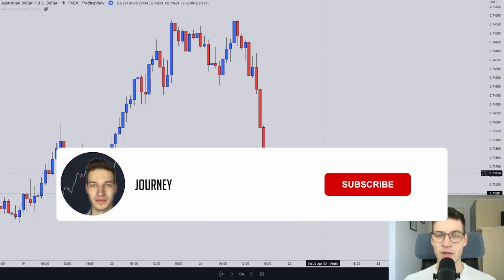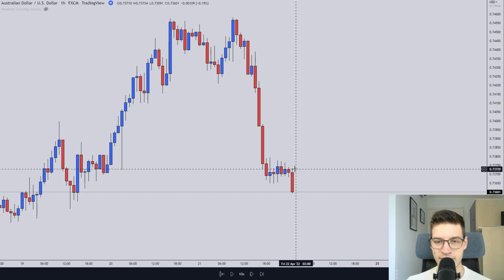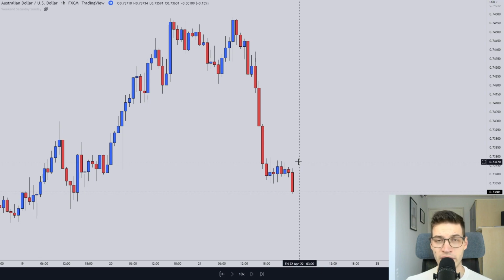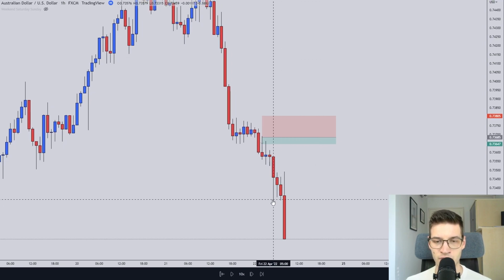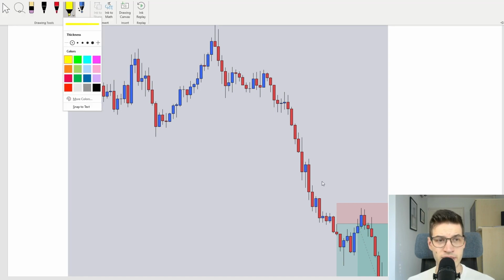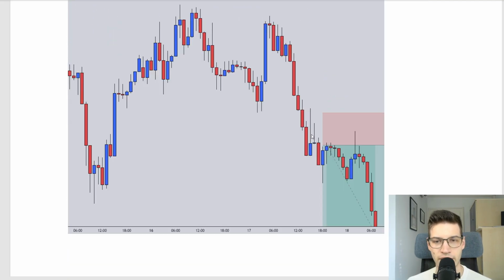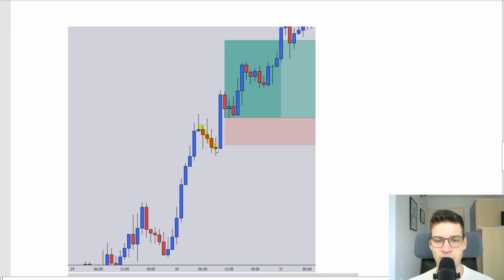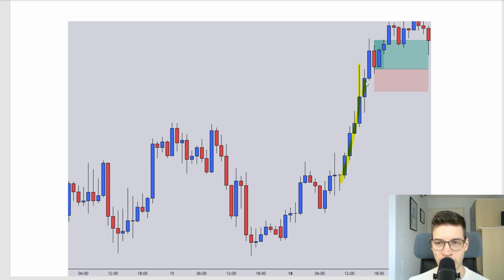Simple Pattern To PASS FTMO & MyForexFunds! (Part 1)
FTMO Funded Trader shares a simple 1hr chart pattern to trade and pass a prop firm challenge. This pattern is everywhere and works on most Forex pairs! It has around 50% win rate and 5-10 Risk to Reward.

0:00 Intro
0:30 Example on Tradingview
5:33 Examples in Word
11:16 Outro